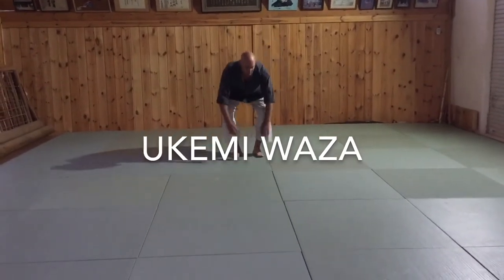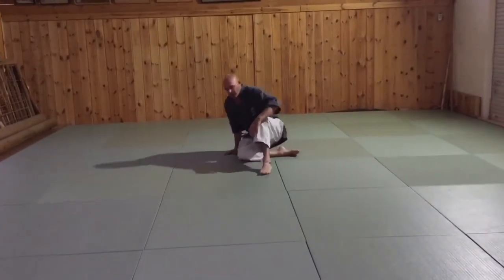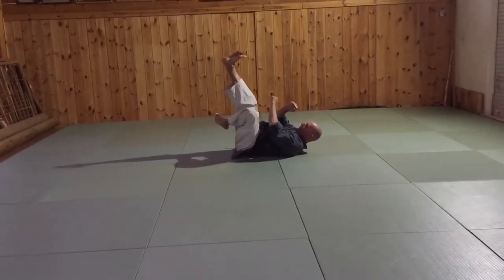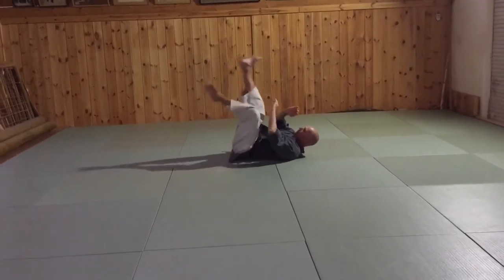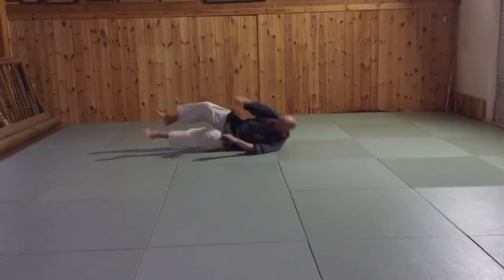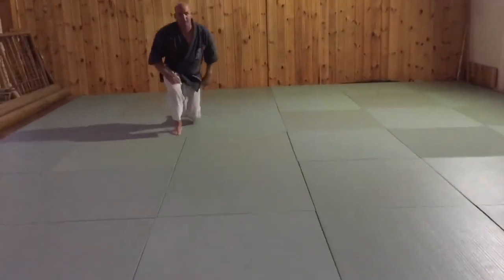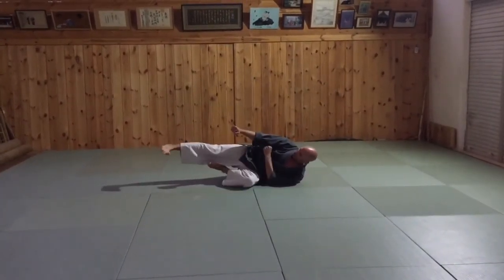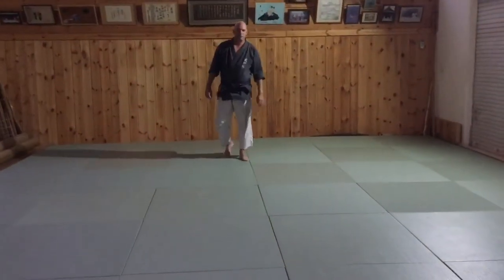Ukemi & kaiten Waza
Break falls and rolls in different styles of martial art to protect your body when falling and fighting